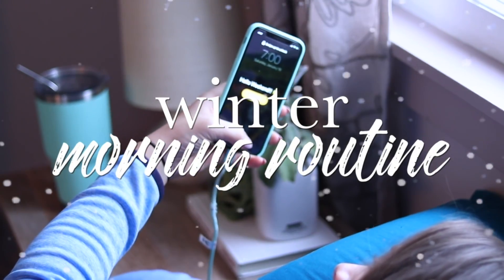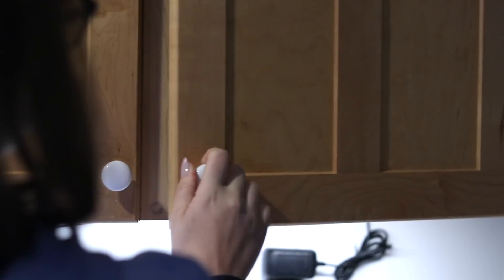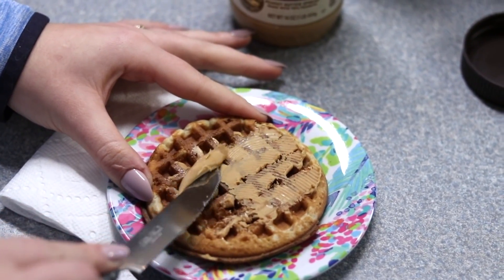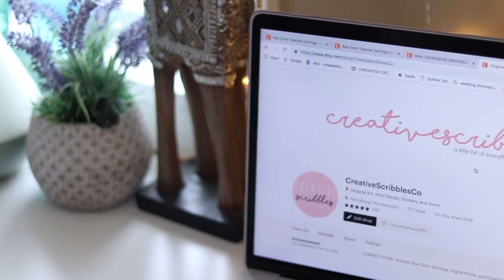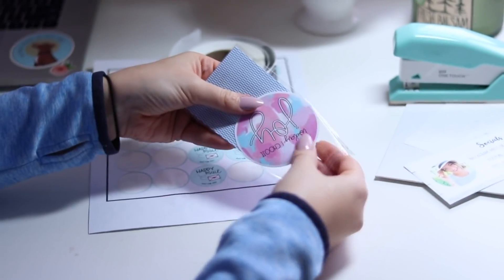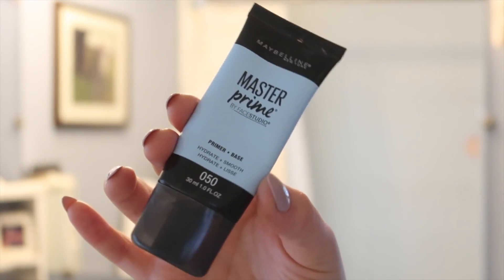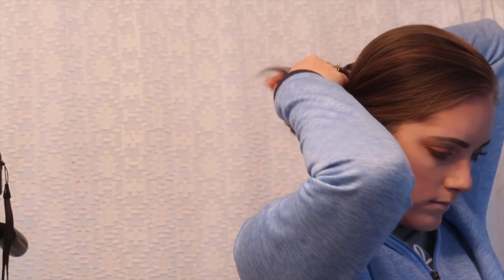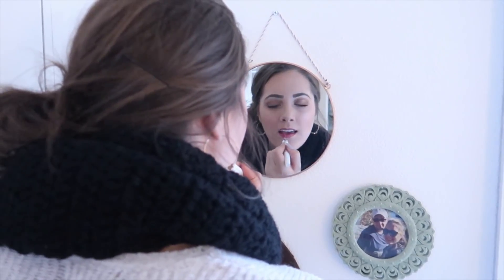WINTER MORNING ROUTINE!! | GRWM + WEEKEND ROUTINE | Michele Rose ♡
Welcome to my morning routine! We had a lot of fun filming this and I hope y'all enjoy! xo Michele

▼ ▽FILMING EQUIPMENT
- Vlogging Camera, Camera G7X Mark II
- Filming Camera, Canon 80D 50 MM / 18-135 MM
- Editing Software, Final Cut Pro
- Ring Light, Neewer 18 Inch
- Mic #1- PowerDeWise Lapel
- Mic #2- Rode Video Micro